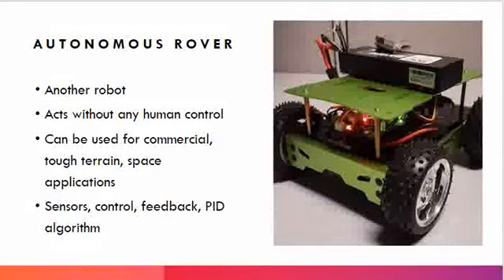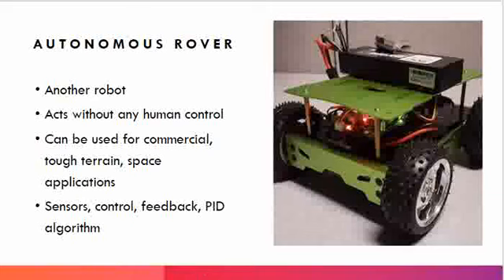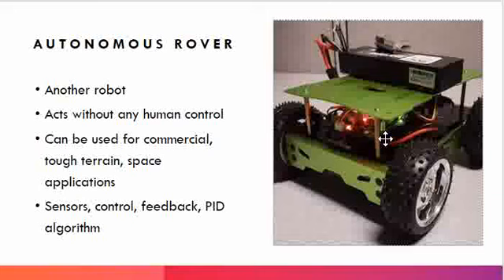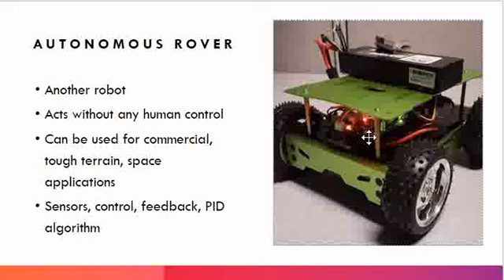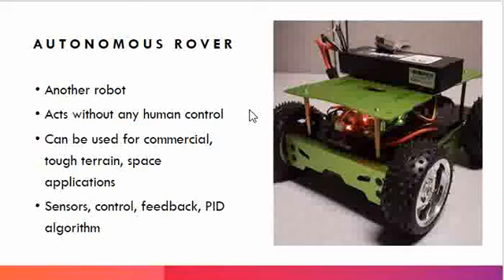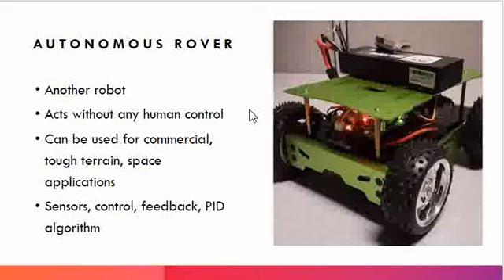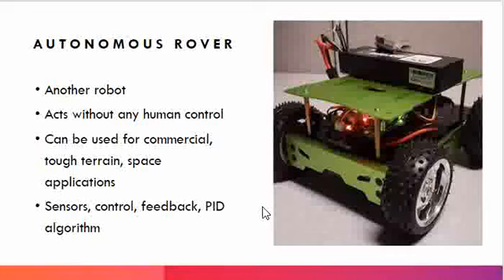Autonomous Rover | Robotics - Part 4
In this video, we will talk about the autonomous robot